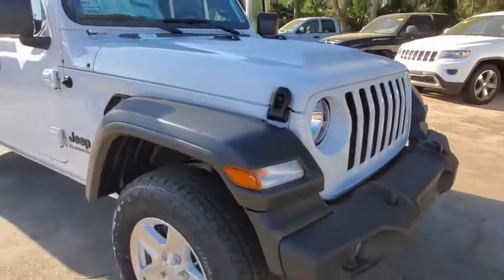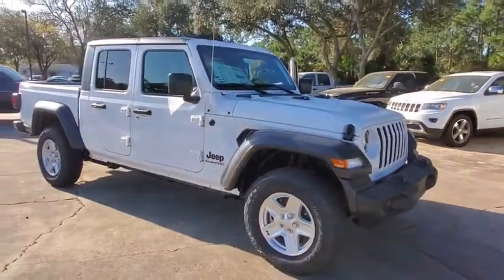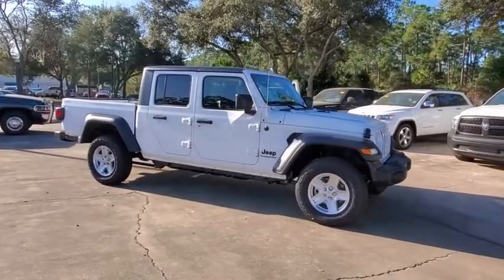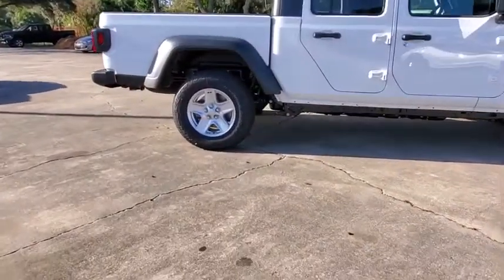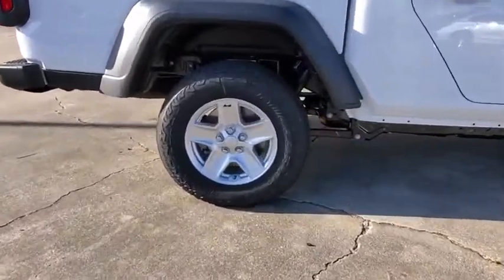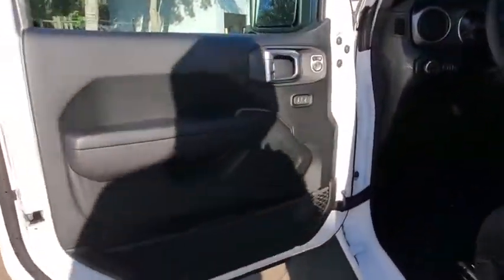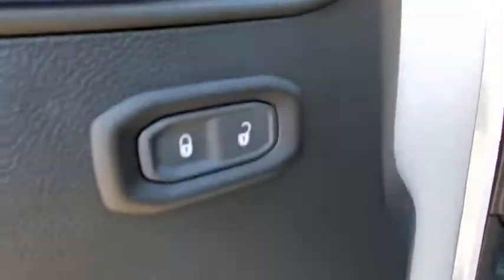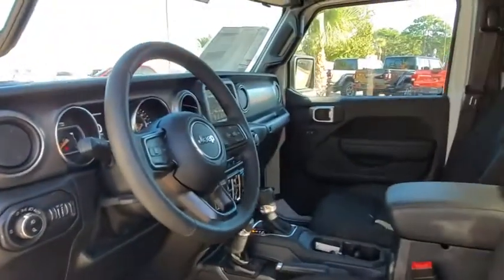2020 Jeep Gladiator Cocoa Beach, Palm Bay, Kissimmee, Deltona, Titusville, FL 20081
Bright White Clearcoat New 2020 Jeep Gladiator available in Titusville, Florida at Parks CDR Space Coast. Servicing the Cocoa Beach, Palm Bay, Kissimmee, Deltona, FL area.

5600 U.S. 1

BLACK CLOTH LOW-BACK BUCKET SEATS,BRIGHT WHITE CLEARCOAT,ENGINE: 3.6L V6 24V VVT UPG I W/ESS (STD),TRANSMISSION: 8-SPEED AUTOMATIC (850RE) -inc: Tip Start Transmission Skid Plate Selec-Speed Control,BLACK 3-PIECE HARD TOP -inc: Freedom Panel Storage Bag Rear Window Defroster Rear Sliding Window No Soft Top,ANTI-SPIN DIFFERENTIAL REAR AXLE -inc: Tires: 245/75R17 BSW A/T Dueler,RADIO: UCONNECT 4 W/7 DISPLAY,SIRIUSXM SATELLITE RADIO -inc: 1-Year SiriusXM Radio Service For More Info Call GPS Antenna Input,QUICK ORDER PACKAGE 24S -inc: Engine: 3.6L V6 24V VVT UPG I w/ESS Transmission: 8-Speed Automatic (850RE) Speed Sensitive Power Locks Automatic Headlamps Leather Wrapped Steering Wheel Front 1-Touch Down Power Windows Power Heated Mirrors Security Alarm Power Tailgate Lock Remote Keyless Entry Sun Visors w/Illuminated Vanity Mirrors,TIRES: 245/75R17 BSW A/T DUELER,3.73 REAR AXLE RATIO (STD),TECHNOLOGY GROUP -inc: Google Android Auto SiriusXM Satellite Radio 1-Year SiriusXM Radio Service For More Info Call GPS Antenna Input USB Host Flip Cluster 7.0 TFT Color Display Integrated Center Stack Radio 7.0 Touch Screen Display Air Conditioning w/Auto Temp Control Radio: Uconnect 4 w/7 Display Apple CarPlay,CONVENIENCE GROUP -inc: Universal Garage Door Opener,TRAILER TOW PACKAGE -inc: Trailer Hitch Zoom Class IV Hitch Receiver Heavy Duty Engine Cooling 240 Amp Alternator,Four Wheel Drive,Tow Hitch,Power Steering,Brake Assist,ABS,4-Wheel Disc Brakes,Brake Actuated Limited Slip Differential,Aluminum Wheels,Tires - Front All-Season,Tires - Rear All-Season,Conventional Spare Tire,Tow Hooks,Tow Hooks,Intermittent Wipers,Variable Speed Intermittent Wipers,Privacy Glass,Rollover Protection Bars,Convertible Soft Top,Fog Lamps,AM/FM Stereo,Bluetooth Connection,MP3 Player,Steering Wheel Audio Controls,Auxiliary Audio Input,Driver Adjustable Lumbar,Driver Adjustable Lumbar,Pass-Through Rear Seat,Rear Bench Seat,Adjustable Steering Wheel,Trip Computer,Keyless Start,Cruise Control,A/C,Cloth Seats,Bucket Seats,Floor Mats,Trip Computer,Engine Immobilizer,Traction Control,Stability Control,Traction Control,Front Side Air Bag,Tire Pressure Monitor,Driver Air Bag,Passenger Air Bag,Passenger Air Bag Sensor,Child Safety Locks,Back-Up Camera